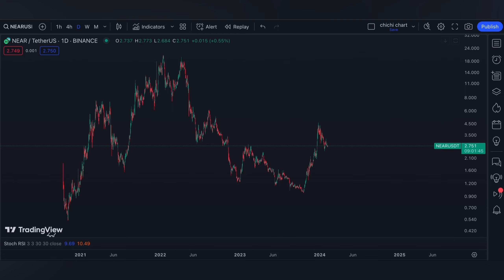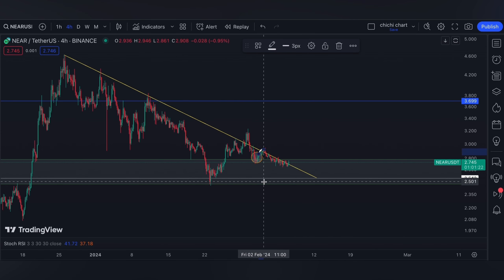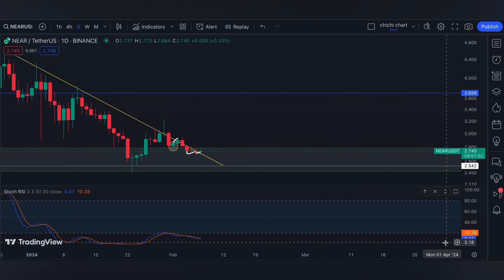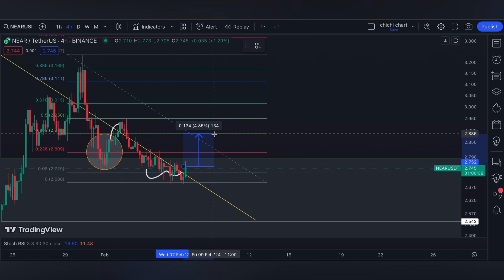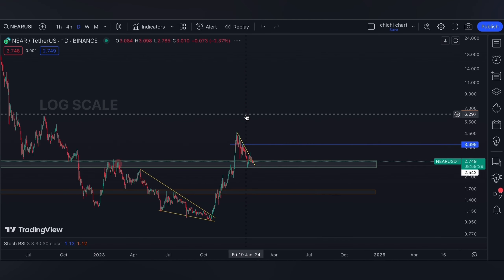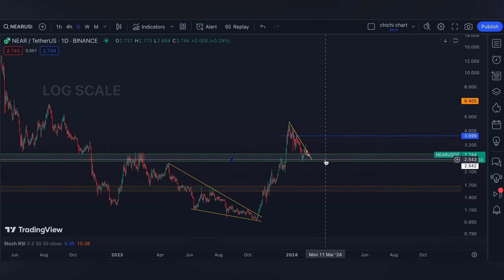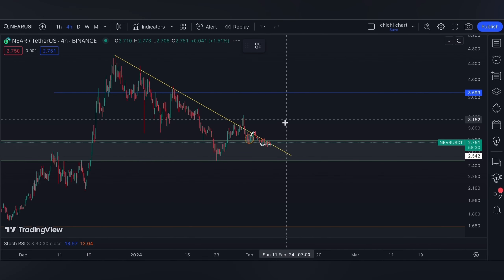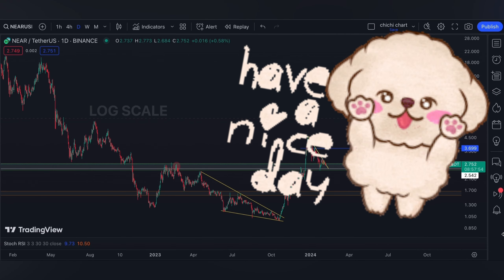NEAR PROTOCOL ($NEAR) 🔥🔥PRICE PREDICTION 🥕 PRICE CHARTING 🥕 PRICE UPDATE 🥕 TECHNICAL ANALYSIS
/ sakuragirl_off.  .